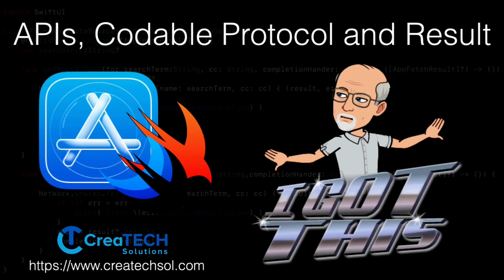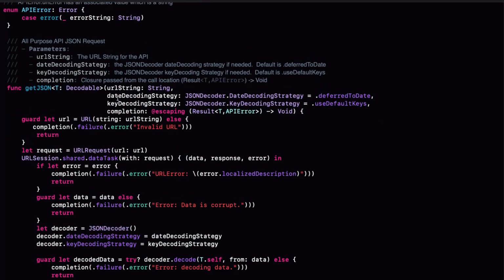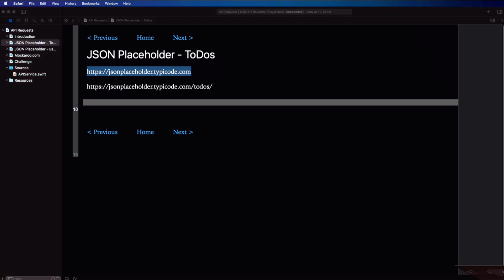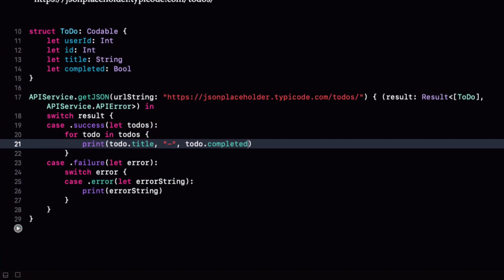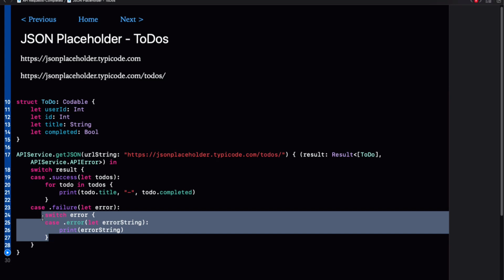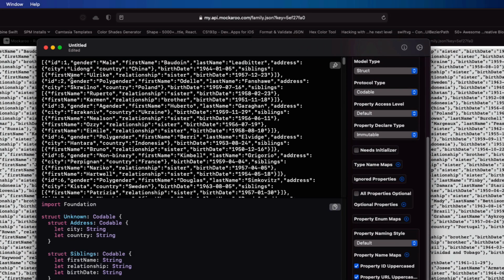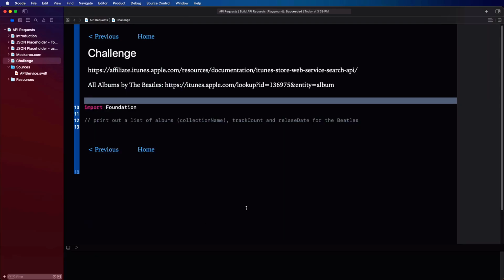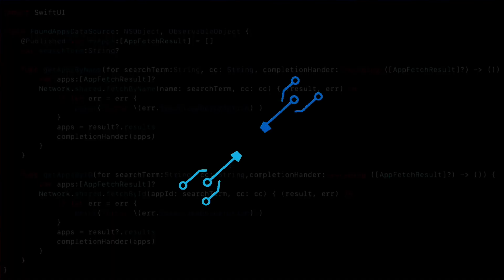APIs, Codable Protocol and Result Type in SwiftUI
In this video I review a lot of concepts covered in more detail in other videos referenced below.  We cover a number of examples in building a Codable model from a JSON response and use Ducky to assist.  We also use a web site called Mockaroo to build our own API.

Table of Contents:
0:00 Introduction
2:50 Creating the APIService Enum
6:57 Fetching and Parsing ToDos
10:48 Fetching Users and Ducky
21:07 iTunes Store API Challenge